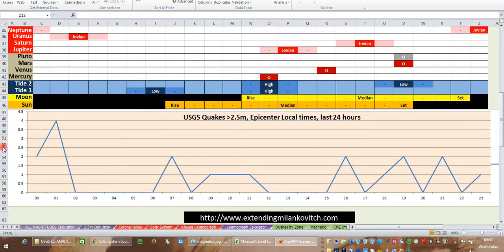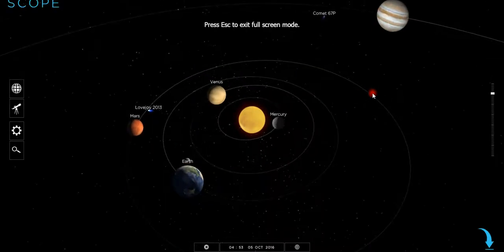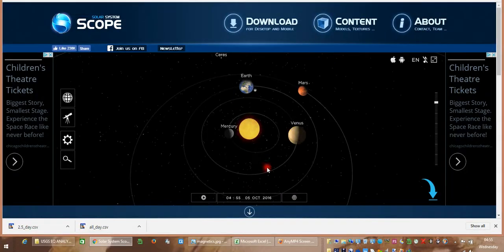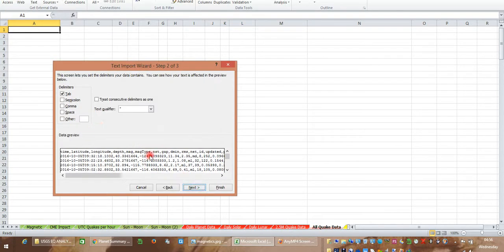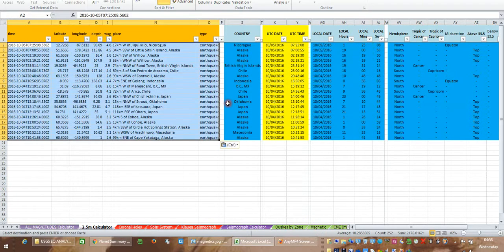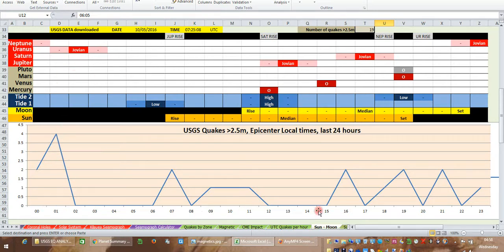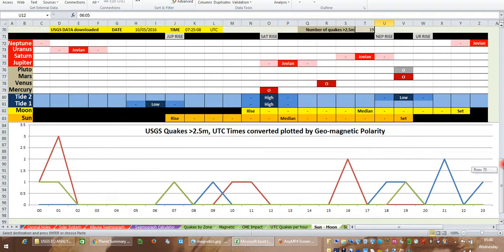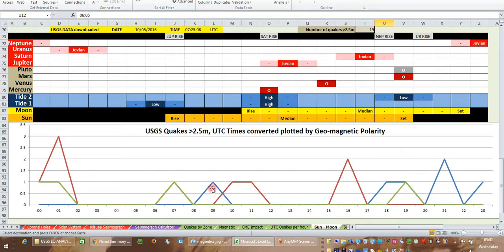USGS Earthquake Analysis - October 5th, 2016